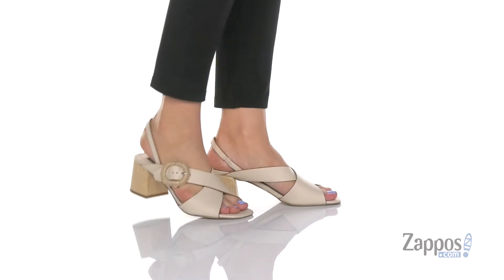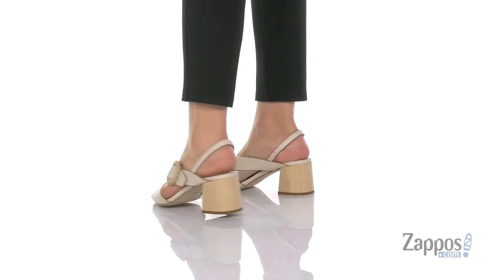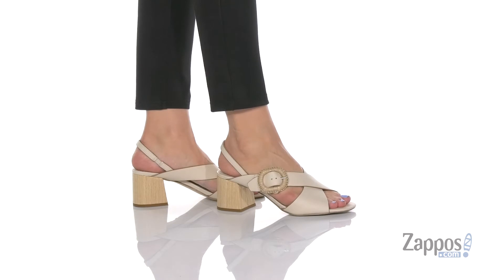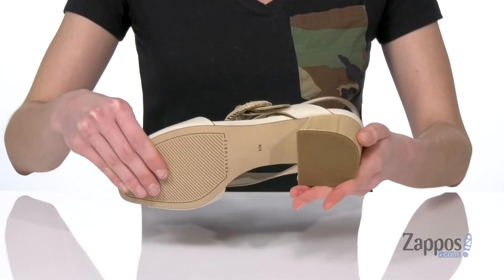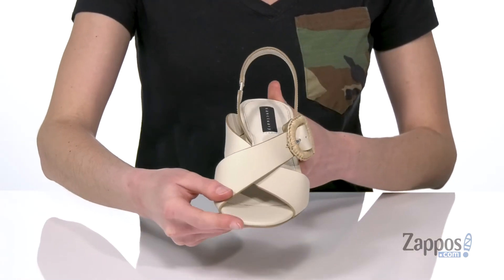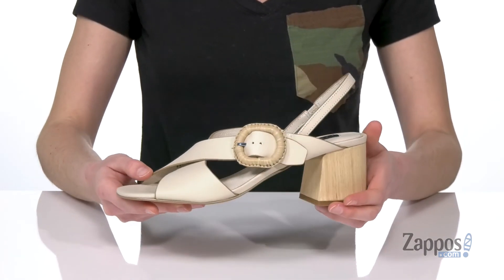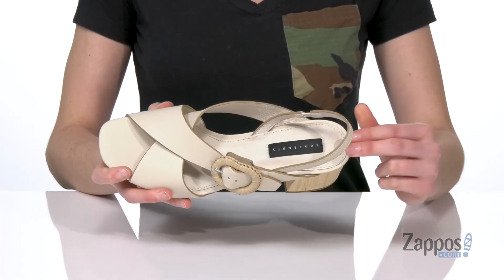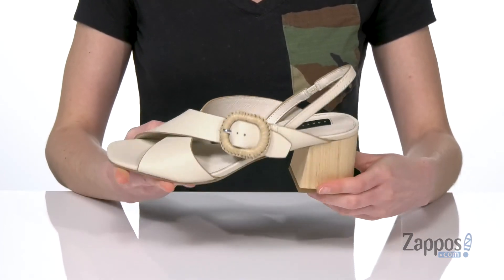Sanctuary Bounce SKU: 9420501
The Sanctuary&#8482; Bounce puts the exclamation point on any ensemble.  This slingback sandal is crafted with a leather upper, and features an oversized buckle and a woodgrain block heel.
Adjustable vamp strap with buckle closure.
Elasticized slingback strap.
Leather lining.
Lightly padded footbed.
Imported.